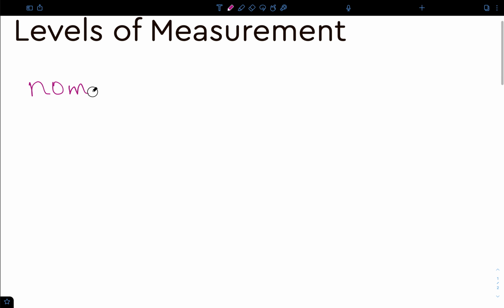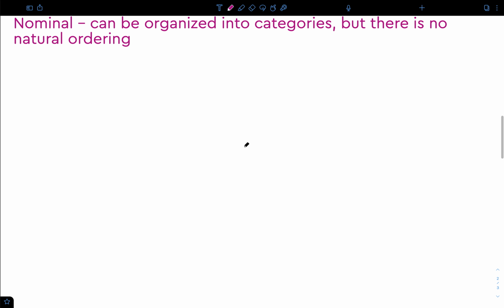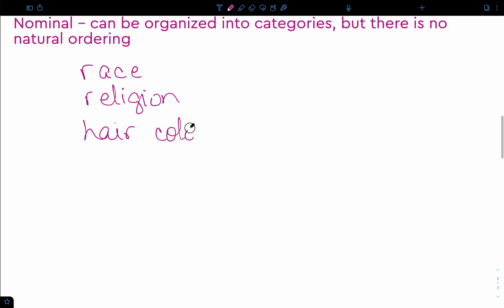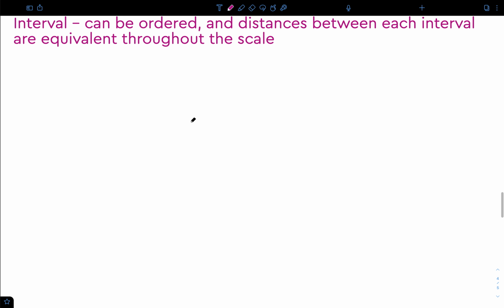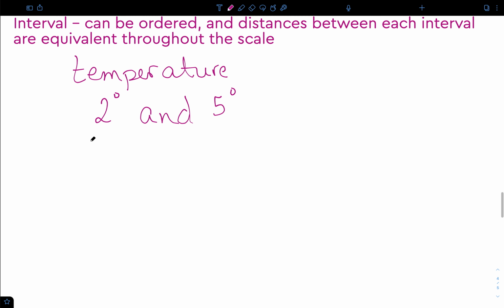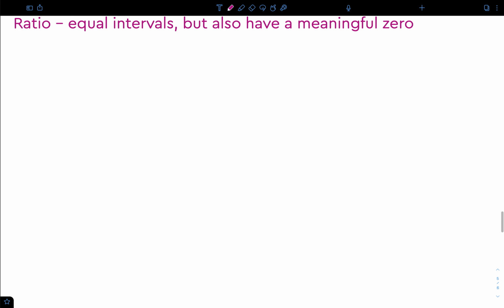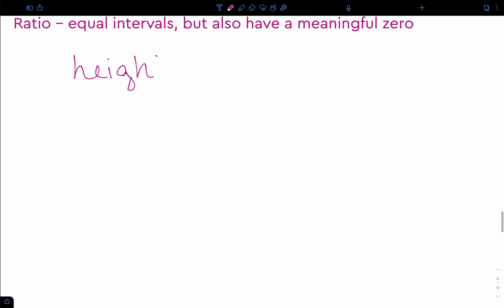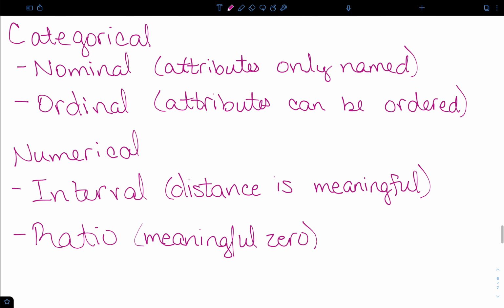Levels of Measurement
I discuss the different levels of measurement. I define nominal, ordinal, interval, and ratio. I give examples of each, as well as classify them as categorical or numerical.

You can find links to activities and notes on this topic on my